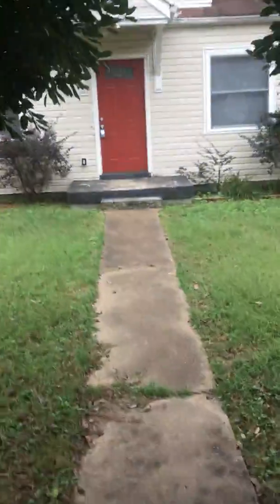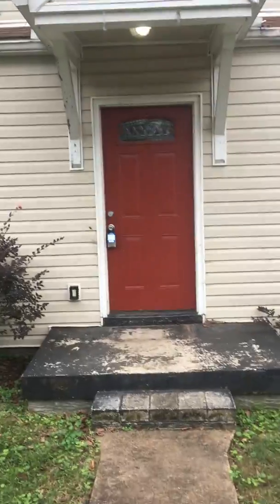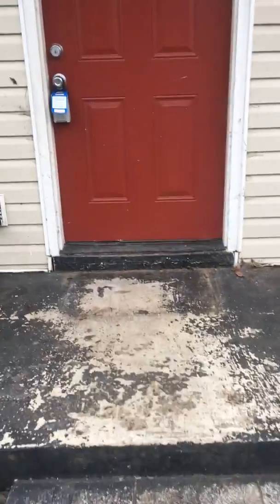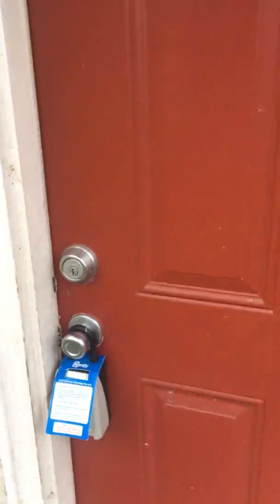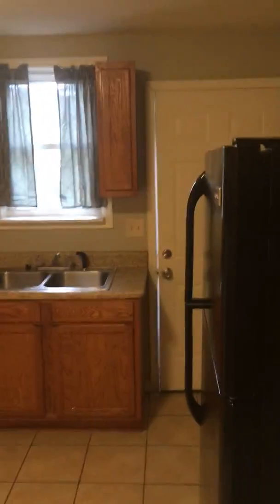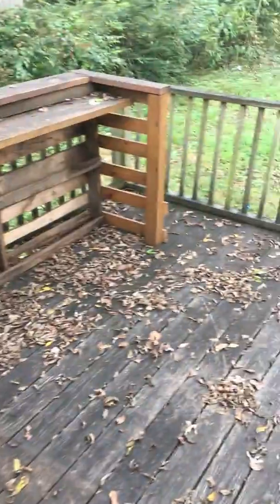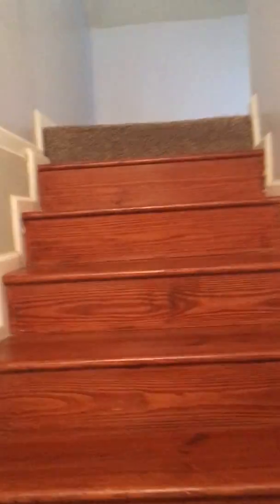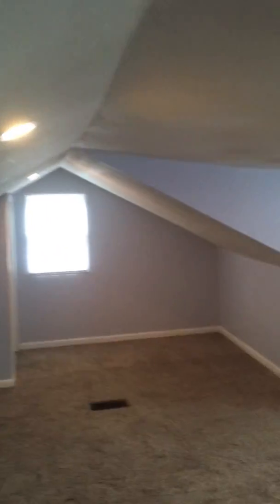1124 Chester Ave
Full of character and charm and nice finishes! Lovely yard and deck! Dishwasher included! Washer/Dryer hookups. Great yard, nice deck, cool floor plan, and pets allowed!

If you want to drive by over the weekend and peek in the windows that is fine too! please use different applications and email addresses for each adult to live in the home.